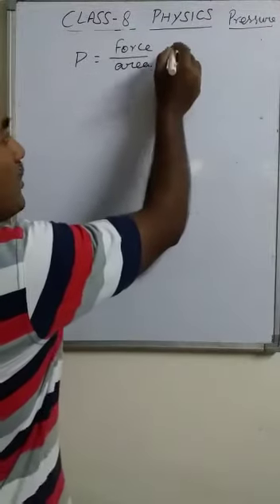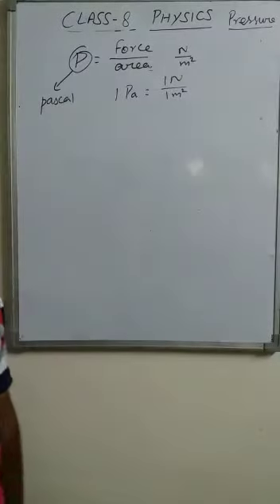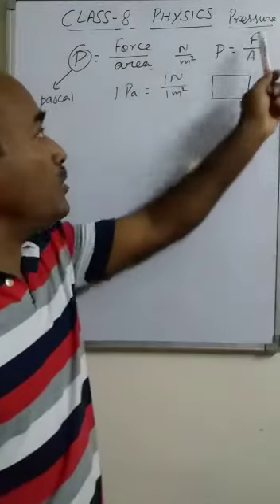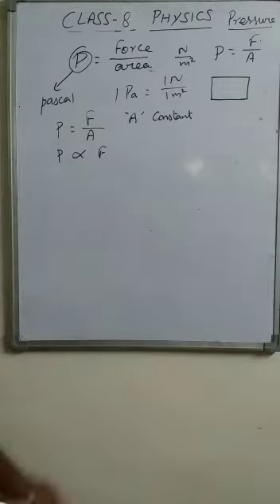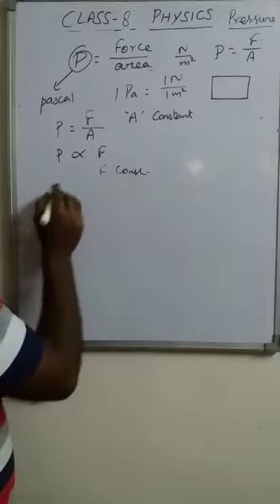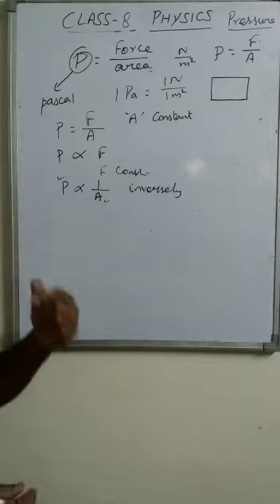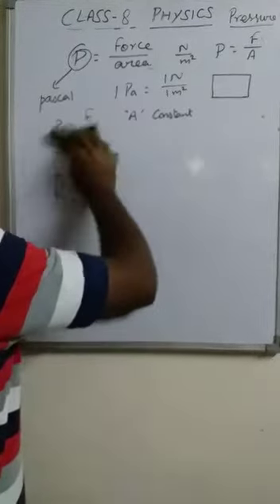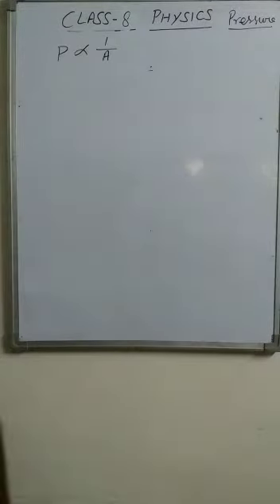Class 8 force part 7